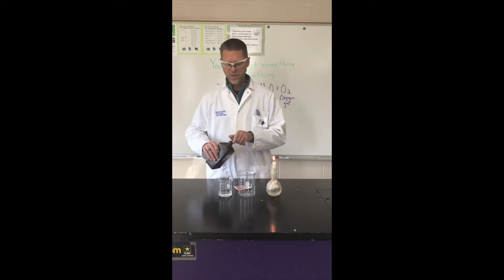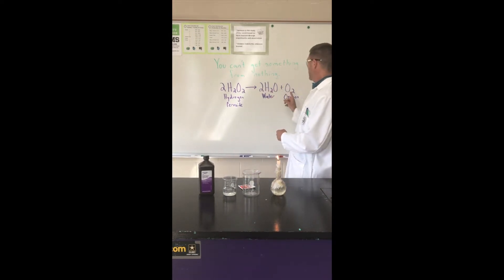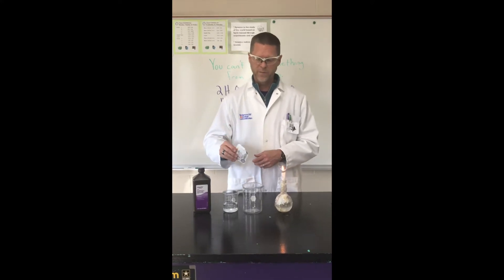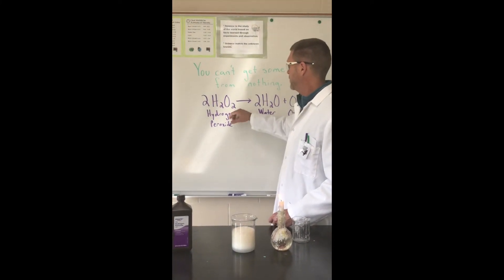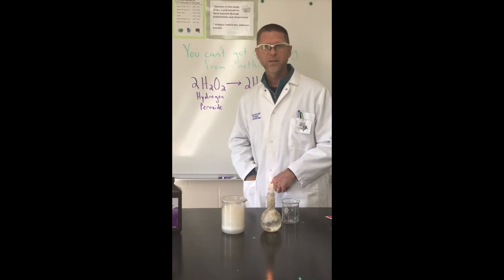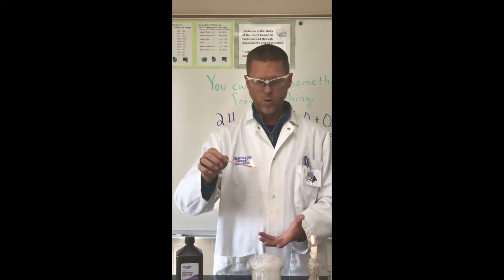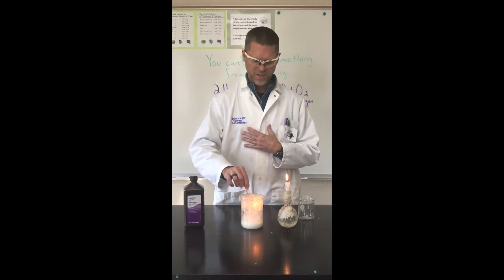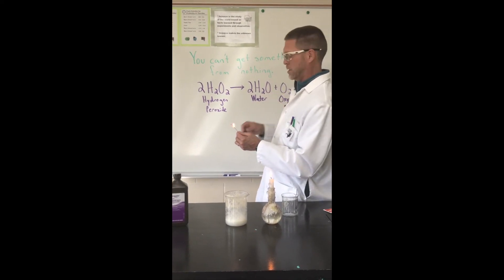Hydrogen Peroxide = H2O + O2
With the help of a catalyst, hydrogen peroxide breaks down into water and oxygen gas.